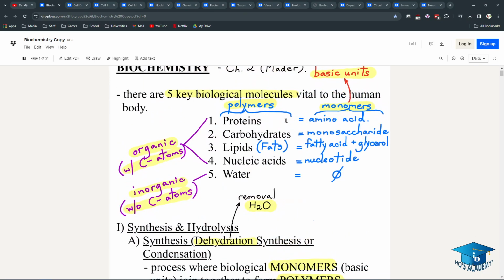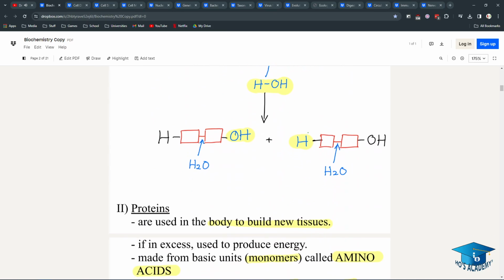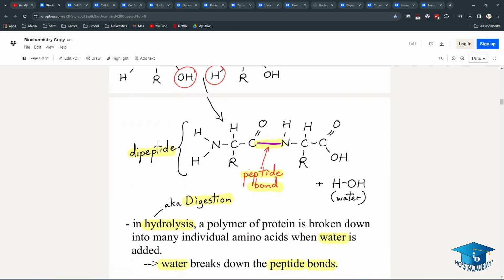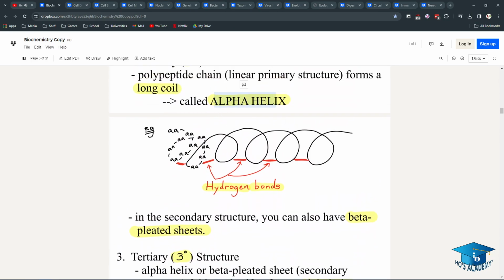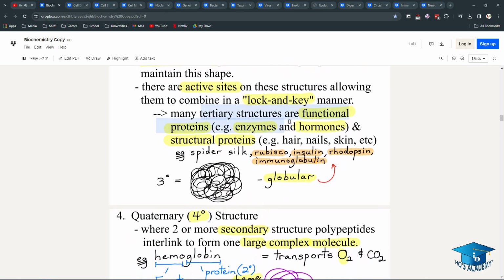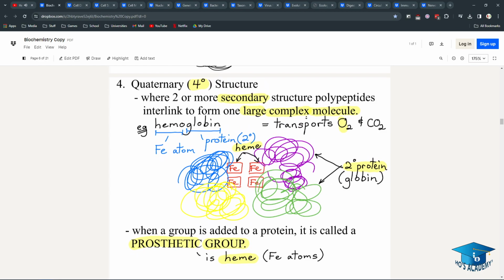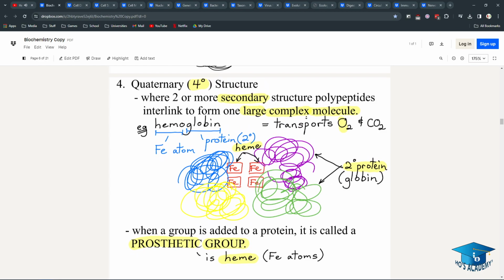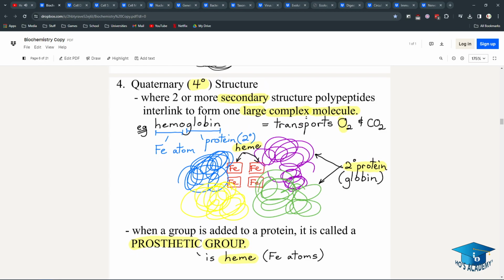Biochemistry Review - Ho's Academy IB Biology SL/HL Explanation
I completely lied sugar is polar because of the dipoles, never doubting my teacher again. I was thinking about fatty acids, they have a long hydrocarbon chain that overshadows the dipoles created by carboxyl group making it nonpolar (oil and water dont dissolve etc)
13 more to come